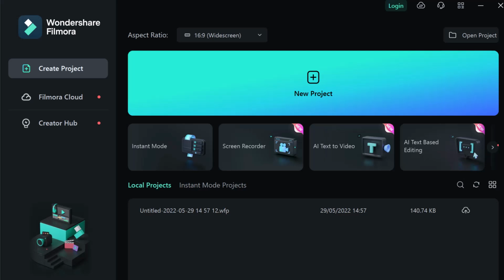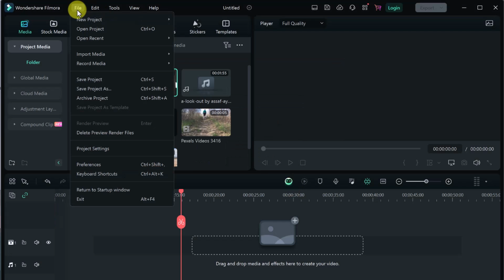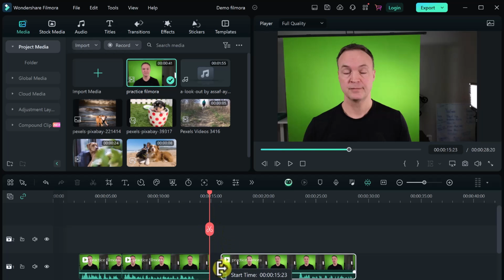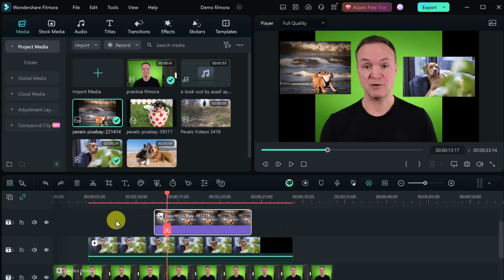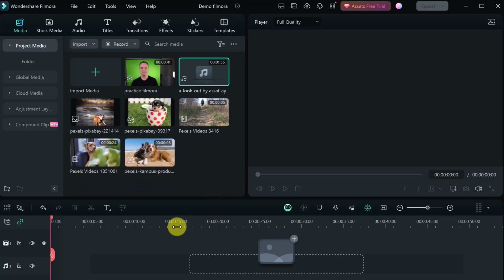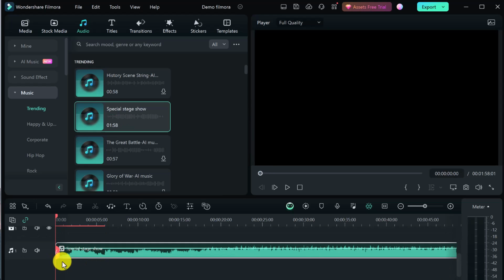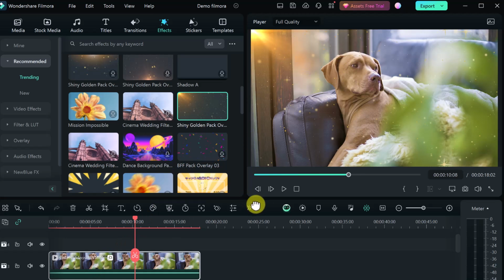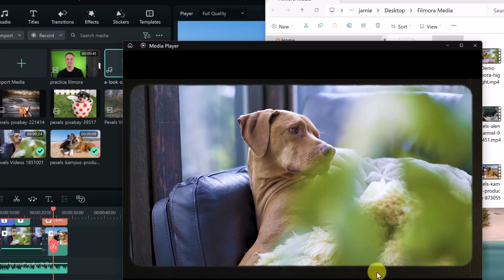How to use Wondershare Filmora 13 to Edit Videos - Beginner's Tutorial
Welcome to this detailed Wondershare Filmora's 13 beginners tutorial. Whether you're crafting your first video or looking to sharpen your editing skills, our step-by-step guide covers all the essentials. From setting up your first project to exporting your final masterpiece, we break down each process into simple, manageable steps. Learn how to import media, edit audio, use AI tools, and much more. Perfect for beginners and those looking to enhance their Filmora expertise!

0:00 - Intro: Begin Your Filmora 13 Editing Journey
1:00 - Starting New Projects: Filmora 13 Basics
1:58 - Media Import Tutorial: Filmora 13 Guide
5:20 - Video Editing Skills: Trimming & Splitting in Filmora
9:08 - How to Crop Videos: Filmora 13 Techniques
10:27 - Creative Video Overlay: Filmora 13 Advanced Tips
10:56 - Resizing Videos in Filmora: Scale Your Creativity
11:49 - Image Editing with Filmora: Enhance Your Videos
13:09 - Transform Videos Like a Pro in Filmora
13:47 - Mastering Masks in Filmora: Video Editing Tricks
14:41 - Green Screen Magic in Filmora: Chroma Key Tutorial
15:35 - Animation in Filmora: Bring Your Videos to Life
16:15 - Filmora Audio Editing: Perfect Your Sound
18:24 - Using Filmora's Stock Media Library
19:22 - AI Image Generation in Filmora: A New Frontier
20:24 - Selecting the Best Stock Audio in Filmora
21:00 - Adding Text & Titles: Filmora Typography Tips
23:08 - Smooth Transitions: Filmora Video Effects
24:25 - Quick and Easy Filmora Effects for Beginners
25:04 - Personalize with Stickers in Filmora
25:30 - Time-Saving Templates in Filmora: Edit Efficiently
26:46 - Exporting Your Video: Filmora Export Guide